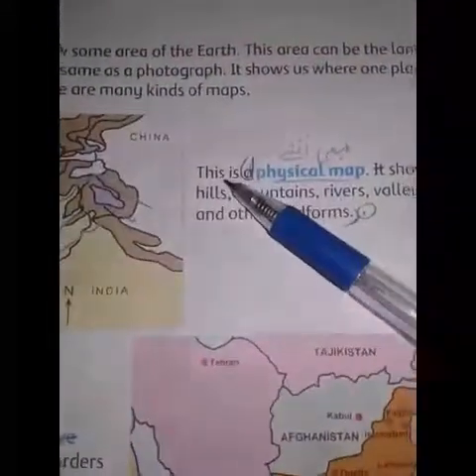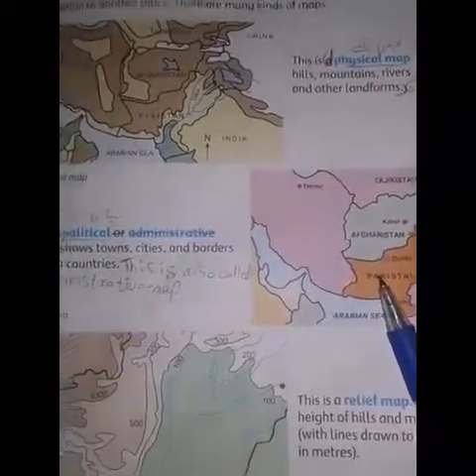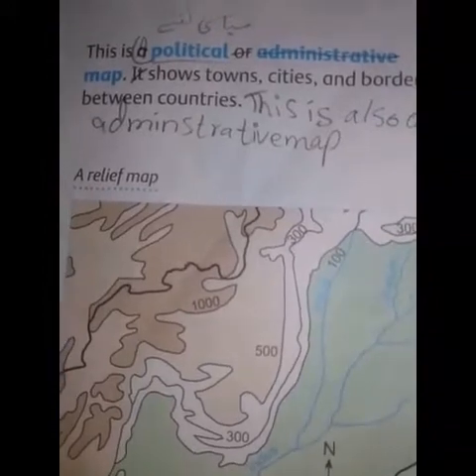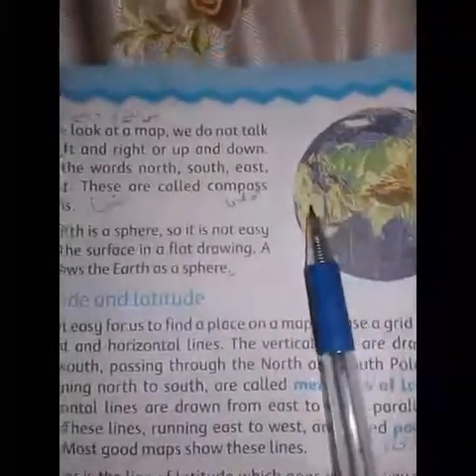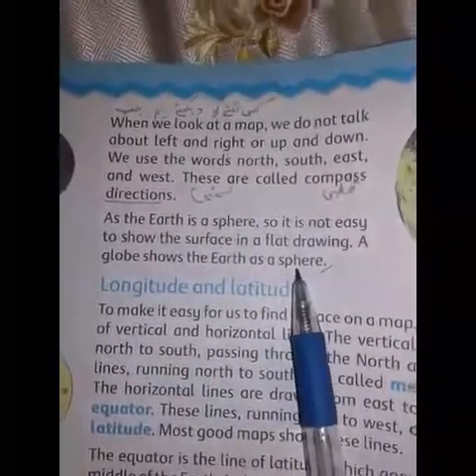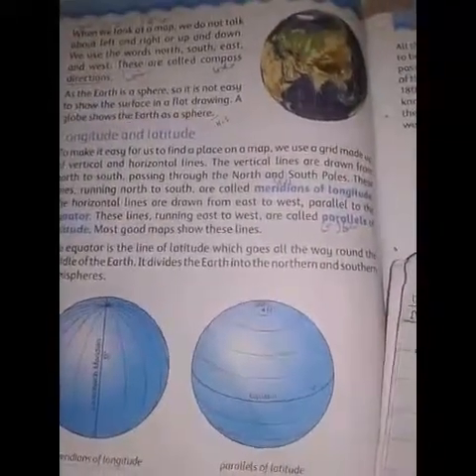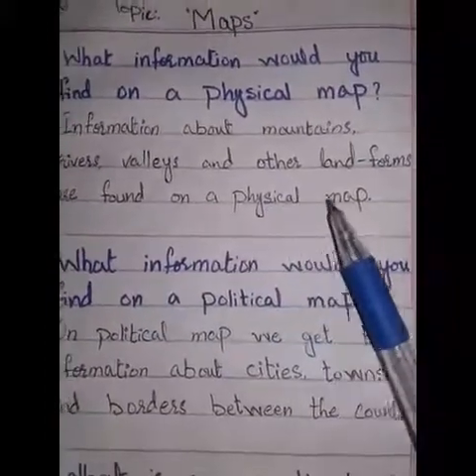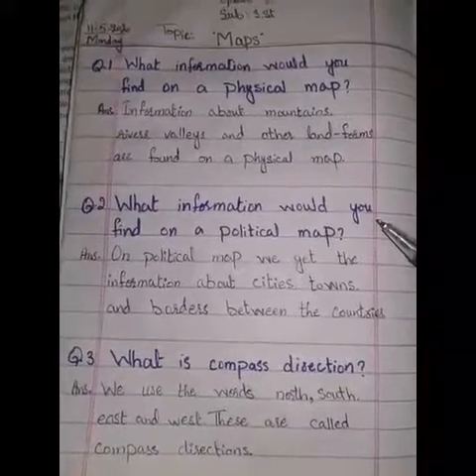Oxford syllabus subject Social Studies book 5 online study